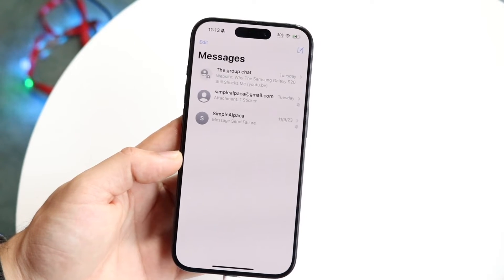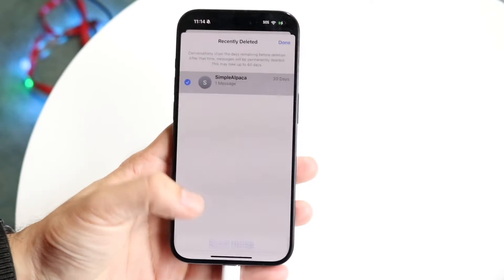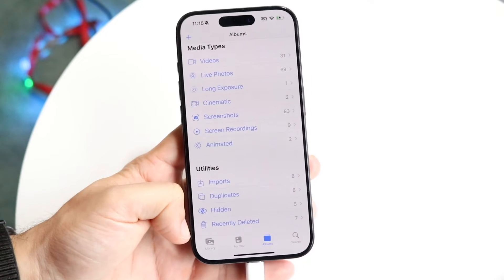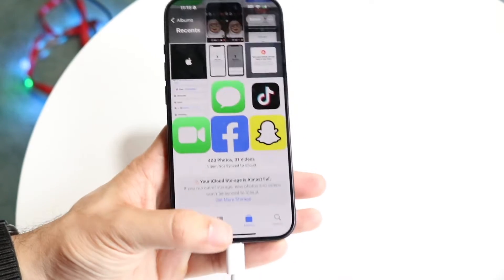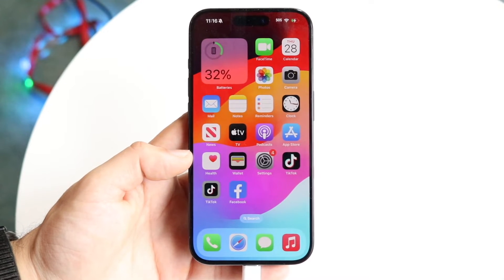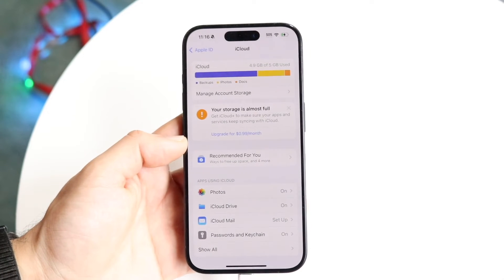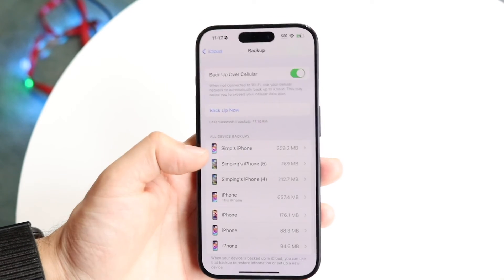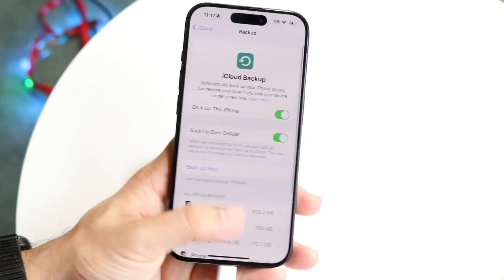This Is How To Recover Deleted iPhone Data!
Let's take a look at This Is How To Recover Deleted iPhone Data!